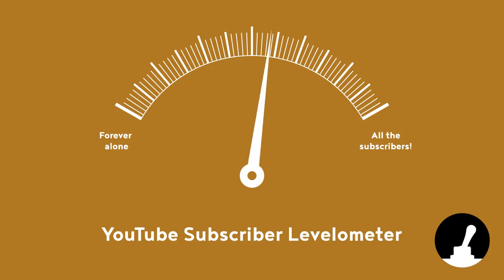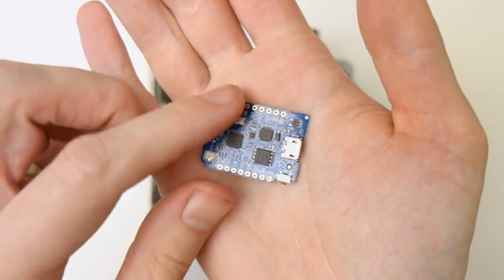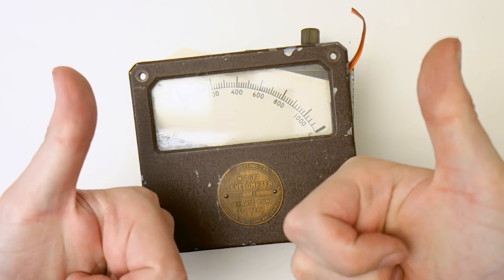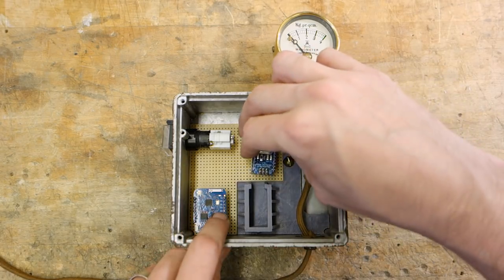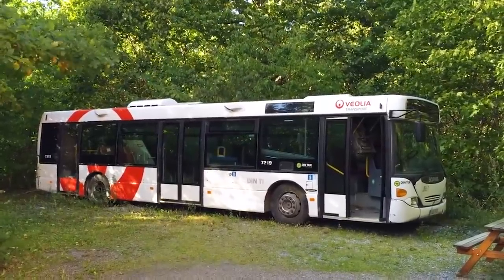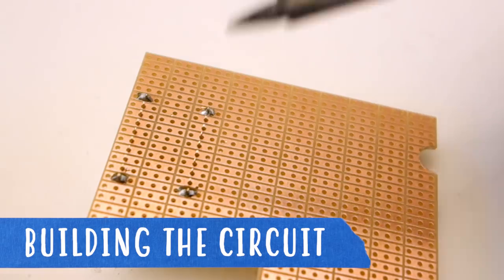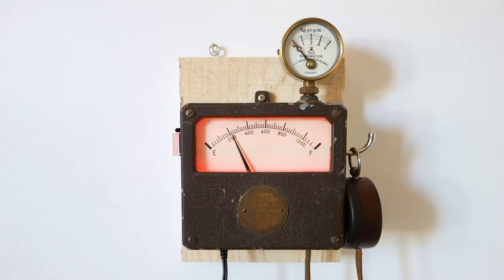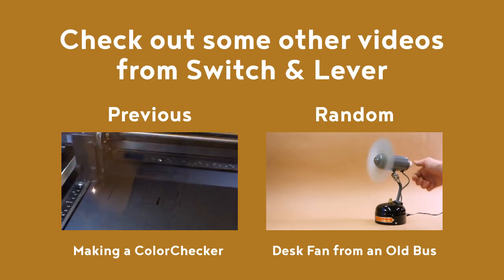Making a YouTube Subscriber Levelometer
Isn't it a hassle to keep checking how many subscribers you have? What if you could have something hung up on the wall which will track your subscribers, and display it in an at least passably attractive way?

All libraries but talkie.h are either installed with Arduino, or can be installed with the library manager within the Arduino IDE.

Nick Petrov - On The Way
Nick Petrov - Breaking Free